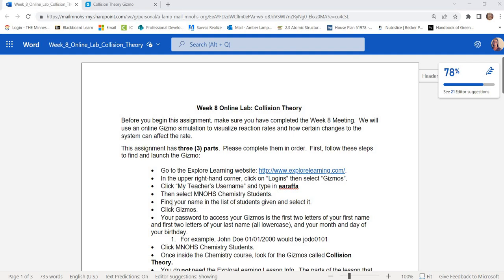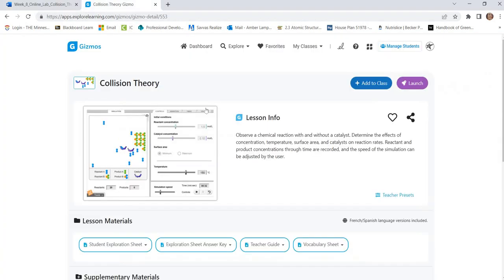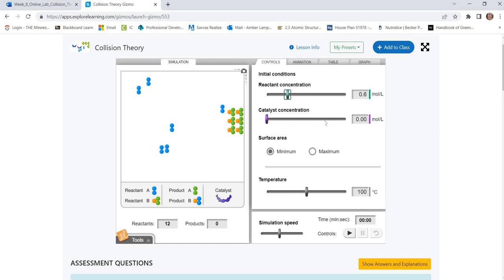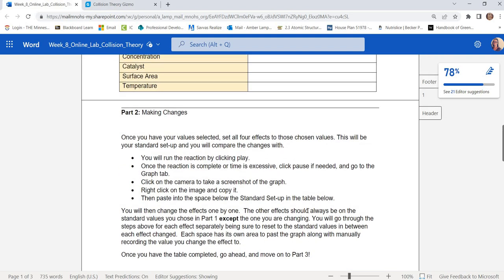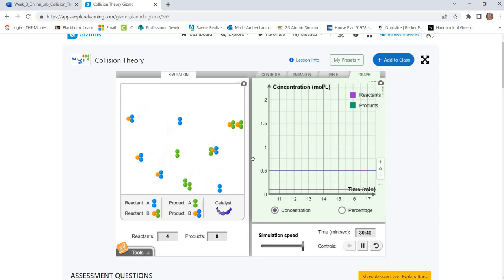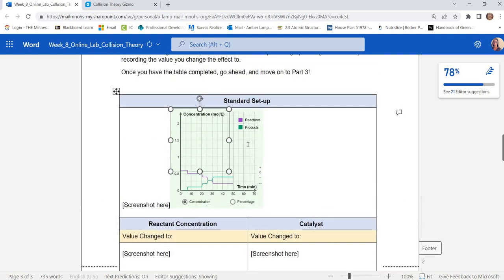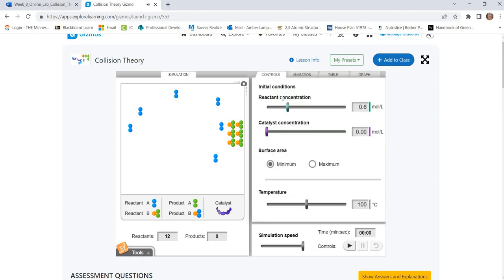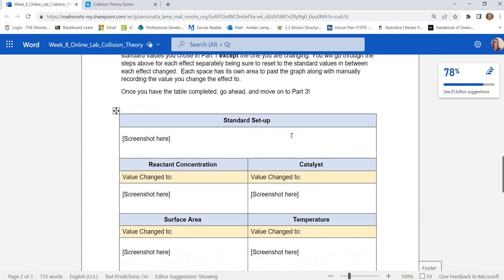Week 8 Online Lab How to